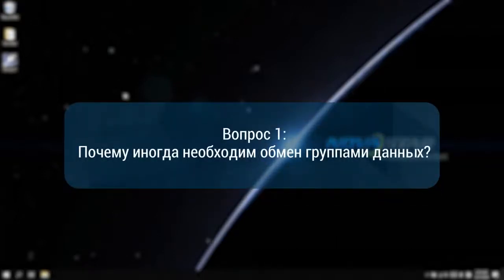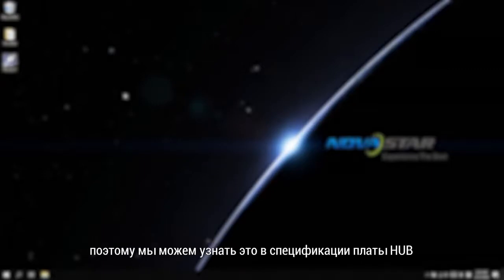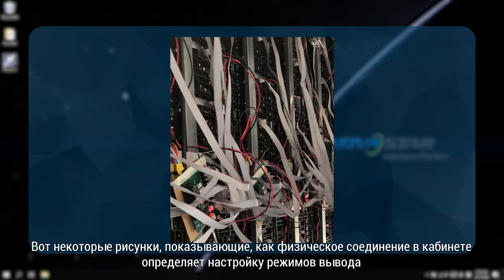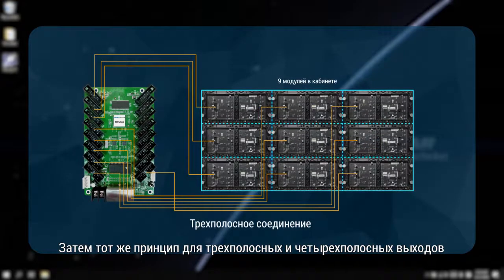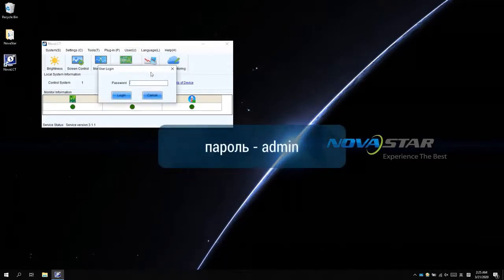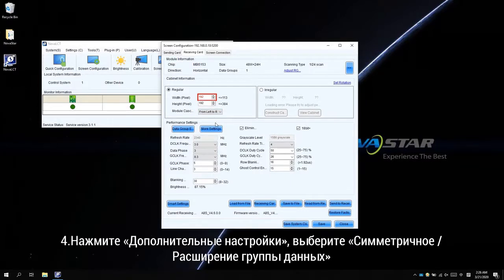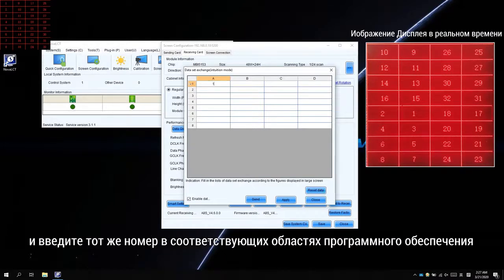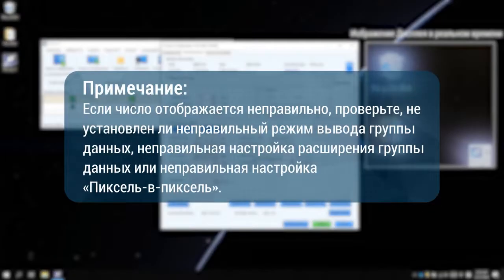Обмен группами данных в Nova LCT Exchange Data Group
В этом видео мы расскажем вам, как менять группы данных в NovaLCT для того, чтобы правильно настроить свой кабинет.